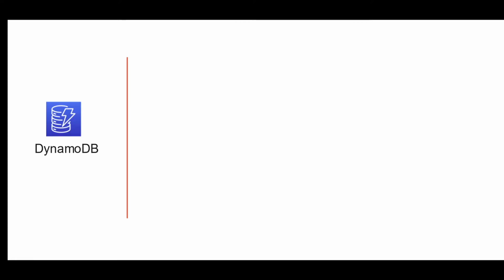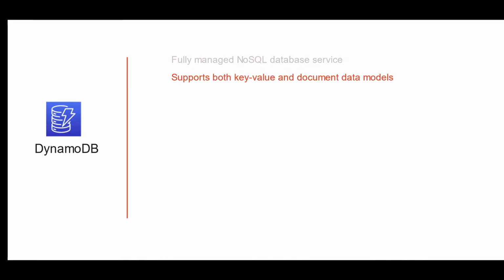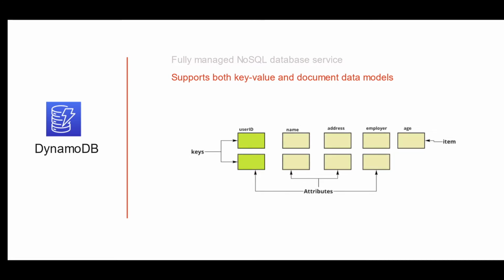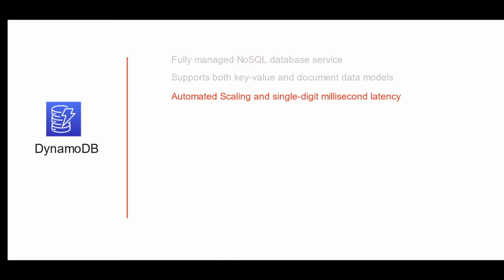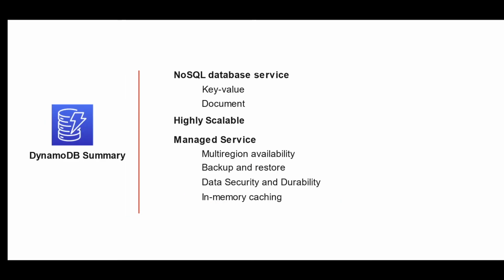Amazon DynamoDB Tutorial | Concept in 3 Minutes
Amazon DynamoDB is a managed NoSQL database service provided by AWS. This tutorial will help you grasp the concepts on Amazon DynamoDB.